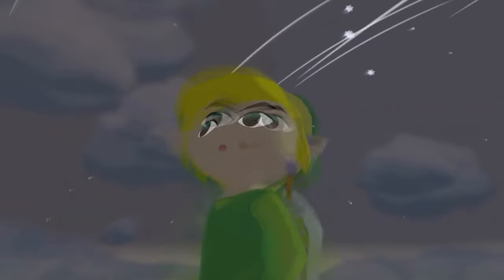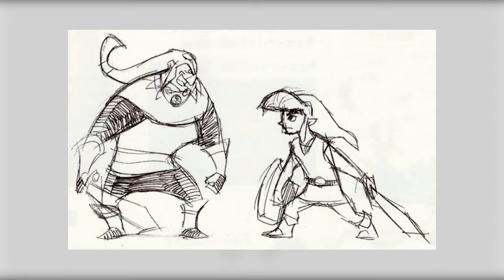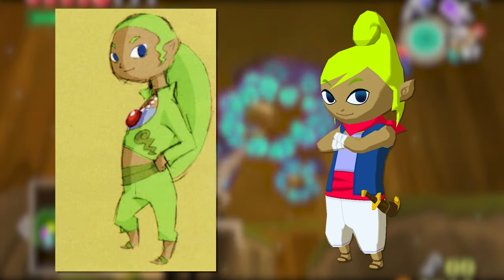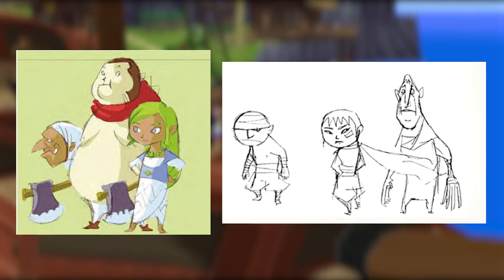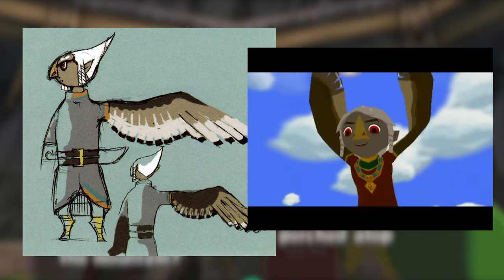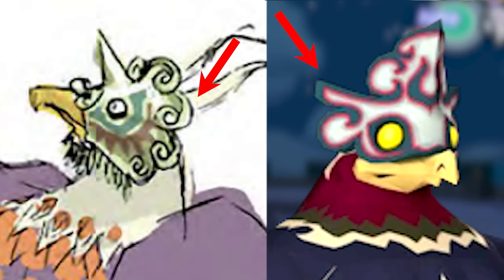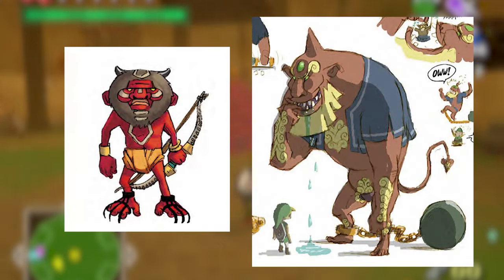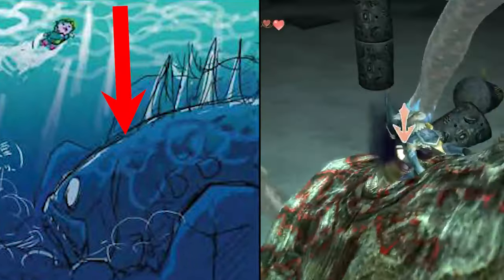Beta Character Designs of Zelda Wind Waker | Cut Content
Wind Waker's characters and enemies went through a grand evolution in how much changed as development progressed from concept to polygonal. Today we explore these!

Hyrule Historia (154-163). Milwaukie, Or. : Dark Horse Books, 2013.

Chapters:
0:00 - Beta Character Designs of Zelda Wind Waker
0:39 - History of Zelda Wind Waker's Artstyle
0:59 - Beta Designs of Link from Zelda Wind Waker
2:23 - Beta Designs of Zelda and Tera from Zelda Wind Waker
4:15 - Beta Designs of King of Red Lions from Zelda Wind Waker
4:43 - Beta Designs of the Tetra Pirates from Zelda Wind Waker
5:19 - Beta Designs of the Great Deku Tree from Zelda Wind Waker
5:37 - Beta Designs of the Korok from Zelda Wind Waker
5:57 - Beta Designs of the Rito from Zelda Wind Waker
6:26 - Cut Races from Zelda Wind Waker
7:16 - Beta Designs of Bokoblin from Zelda Wind Waker
7:35 - Beta Designs of Keese from Zelda Wind Waker
7:45 - Beta Designs of Darknuts from Zelda Wind Waker
7:59 - Beta Designs of the Helmaroc King from Zelda Wind Waker
8:13 - Beta Designs of the Gohma from Zelda Wind Waker
8:35 - Beta Designs of the Stalfo from Zelda Wind Waker
8:45 - Cut Enemies from Zelda Wind Waker
11:17 - Beta Designs of Ganondorf from Zelda Wind Waker
11:59 - Extro